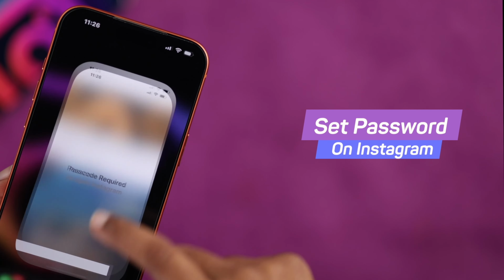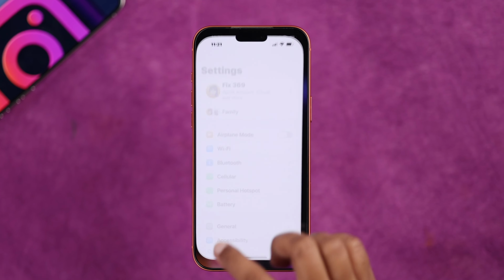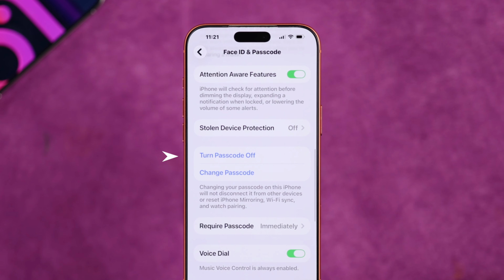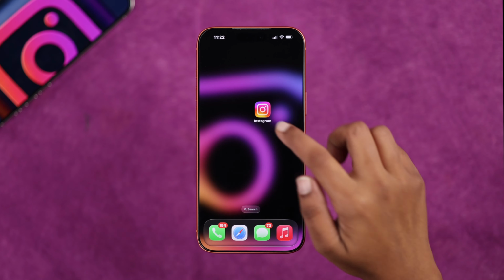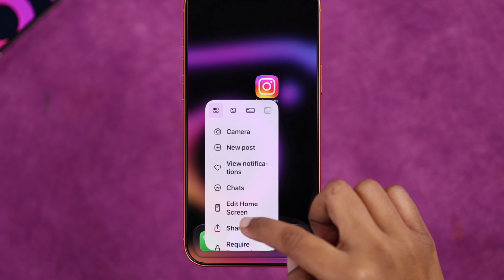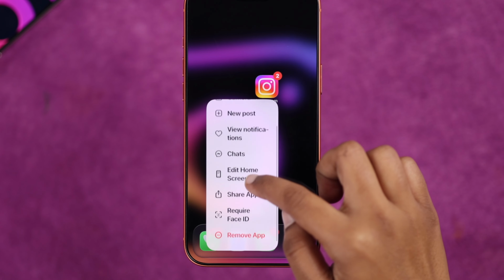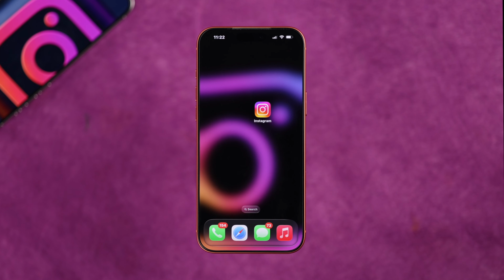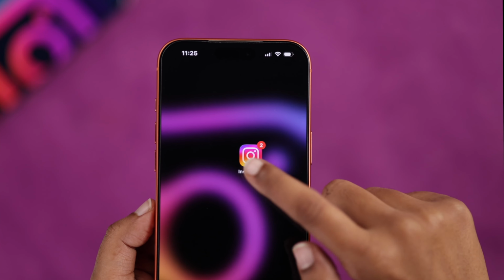How to Set Password on Instagram App! [Lock with Passcode]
Want to know how to lock the Instagram app with a passcode on your iPhone in 2026 to protect your DMs from prying eyes, or just want an extra layer of privacy?

Looking for the easiest method to set a password on the Instagram app on any iPhone running on the latest iOS without using any 3rd party apps? You've come to the right video. Simply follow the step-by-step guide to lock your Instagram with a passcode easily.